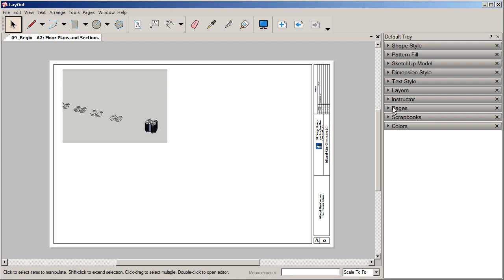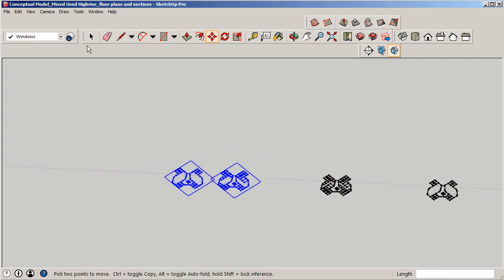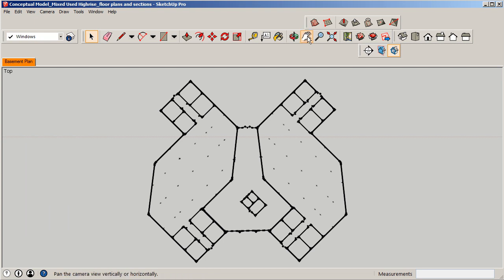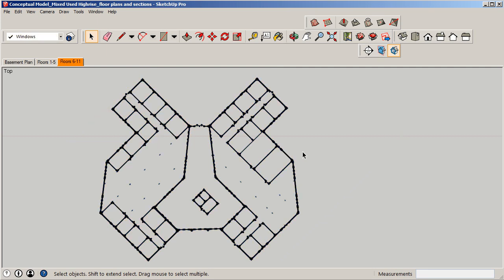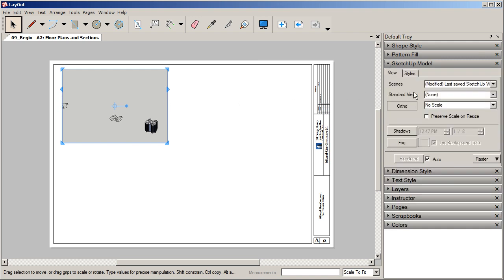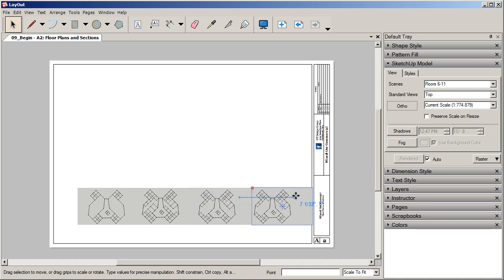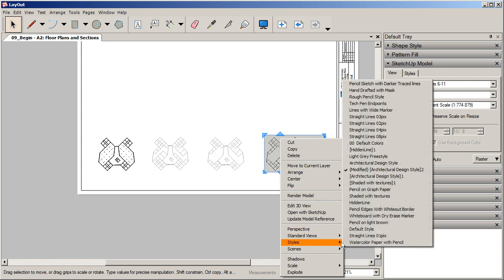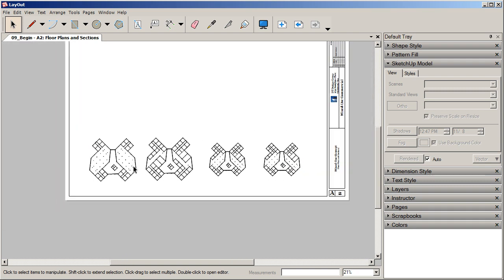9BELAJAR SKETCHUP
BELAJAR SKETCHUP